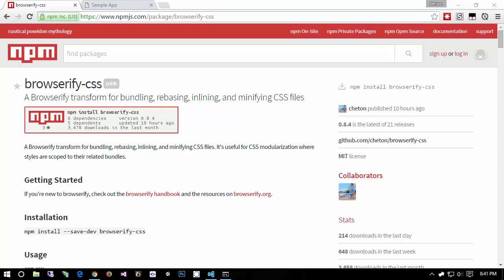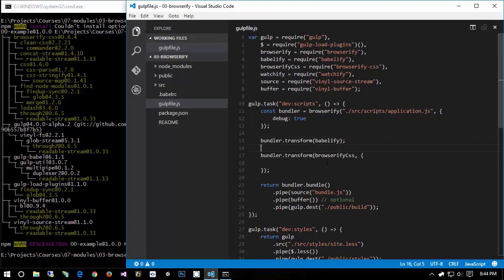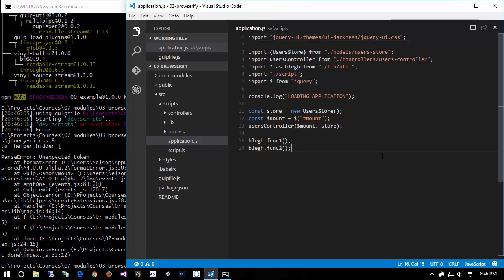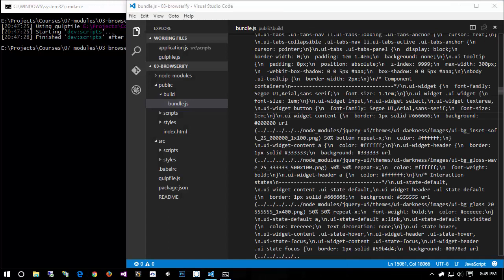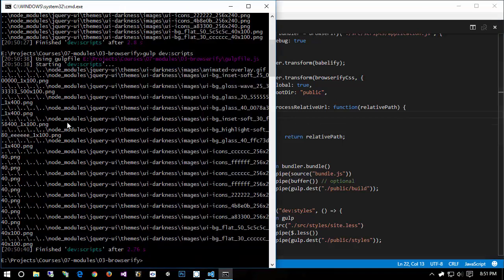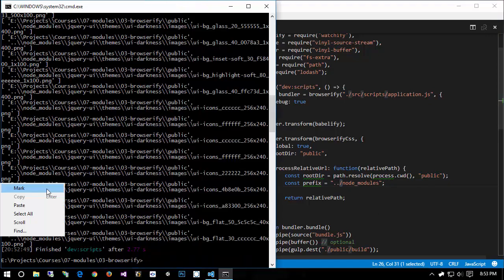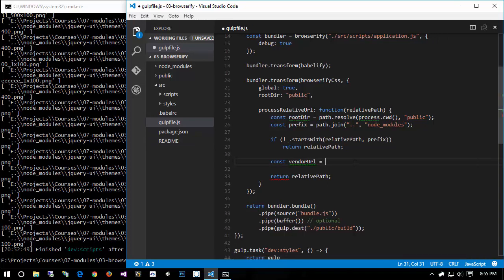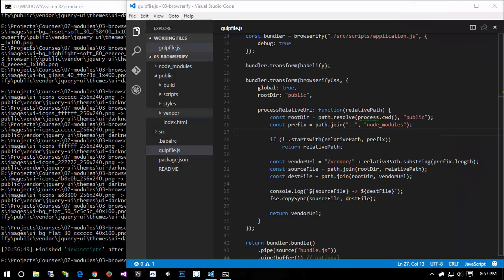🔴 CSS • Modules: Browserify Module Bundler • JavaScript for Web Developers • Learn JS • (Pt. 56)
00:00 - Importing CSS with Browserify
02:02 - Debugging an Unexpected Token Error with Browserify
04:01 - Fixing Paths for Images and Fonts with Browserify
06:05 - Transforming Relative Paths in CSS Files
08:00 - Working with Paths in Node.js
09:53 - Working with Paths on Windows
11:59 - Copying Files with Node.js
14:17 - Working with Node Modules

Learn JavaScript Programming - Modules: Browserify Module Bundler - CSS.

Next up, we import our CSS into our bundle using Browserify and a special loader.

Videos no. 54 - 58 introduce the Browserify module bundler.